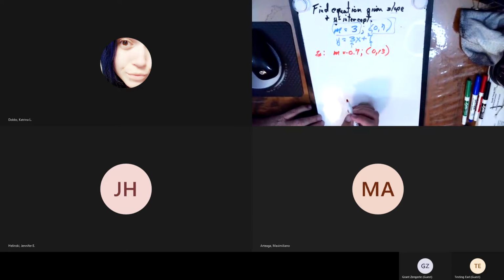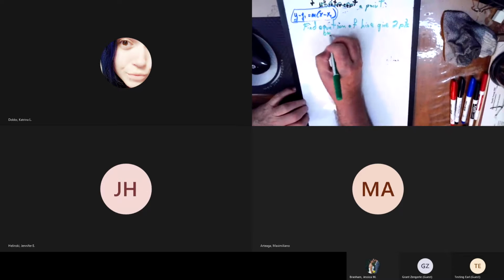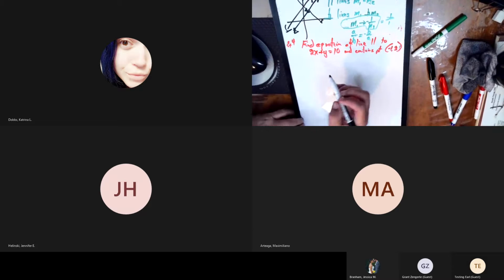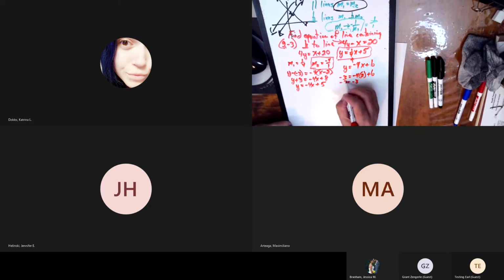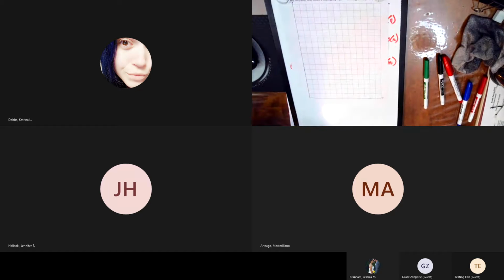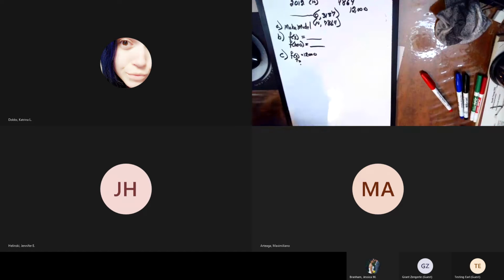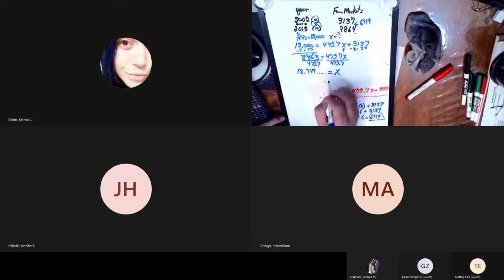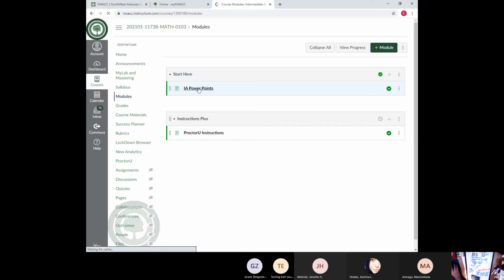Sec 2.7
Section 2.7 from Pearson College w Intermediate Algebra
First Edition
Generate Equation of a line with : slope and intercept, slope and point, two points, parallel and perpendicular